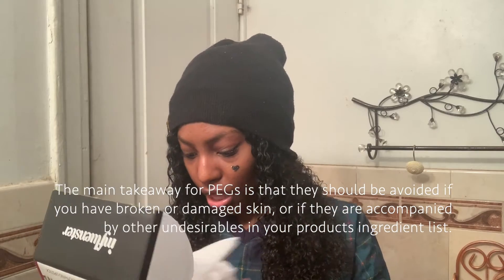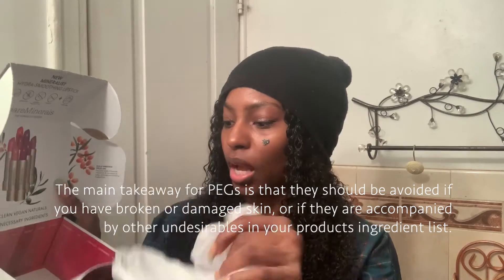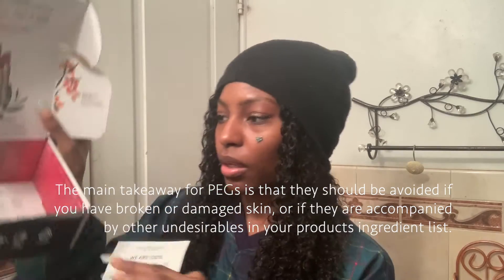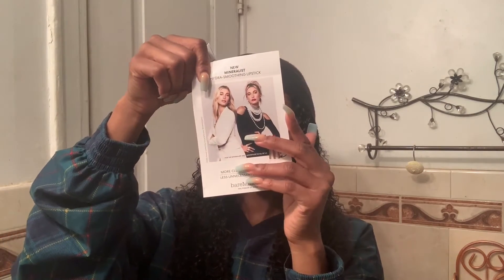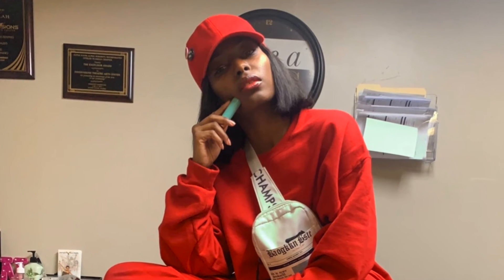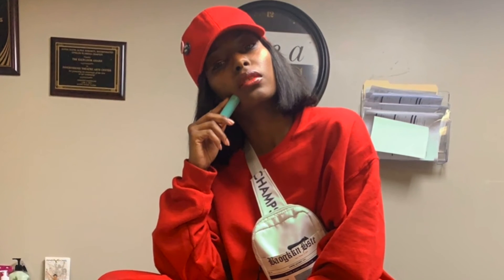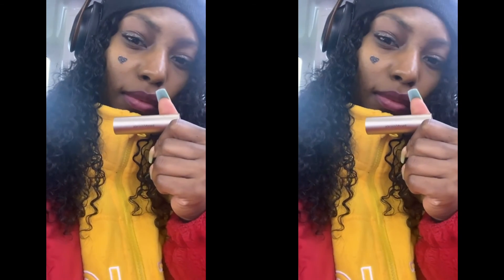I got a Vox Box From Influenster Ft BareMinerals hydrating lipstick ( Review)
In this video I’m doing a review on my Bare minerals hydrating lipstick I received complementary from Influenster.

Ebates code for cash back for shopping online from stores like Amazon, Champs, etc...

***Please read this description box all the way to the end to get to know me and about my content!***

Hey!!! If you're new to my channel, my name is Shayna Wheatley. I'm so excited to share my content with you all. My main focus for my channel is to help guide people who don't have the money or the budget to buy all of the newest, trendy or expensive clothing, hair, or accessories to look cute like they have some type of style. The goal is to NOT look like like you just roll out of bed and you tired to put a little effort into an outfit. ( even if it’s as simple as adding a pair of sunglasses or jacket to your complete a look .I want to share ways i feel people can look cute, expensive or stylish without breaking the bank and sometimes using basic clothing, D.I.Y's and affordable sites to pair outfits together and look fabulous! I am a dancer so a some of my videos will be catered to helping new dancers ( or dancers who still haven't found "IT" yet) who want a career in the dance industry, who might not have the funds to dress the part when they walk into classes, rehearsals or auditions. BUT!!! ANYONE CAN BENEFIT FROM WHAT I CREATE! TRUST ME! I am here to help! I l also love doing a bit of everything so you will see other fun and helpful tip videos on my channel.

P.s check out my Instagram page to get a glimpse of what simple fits I style.